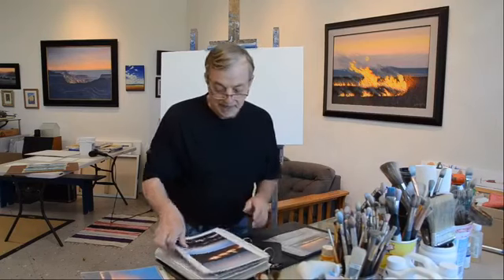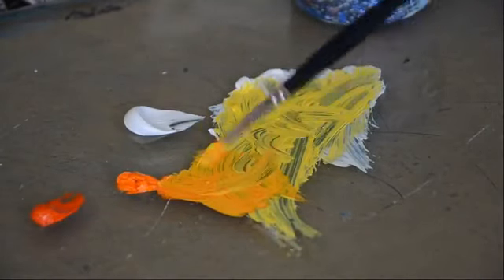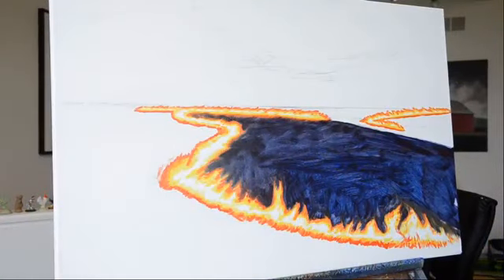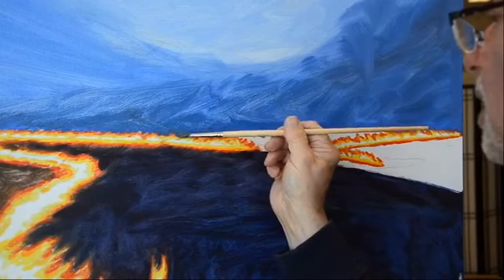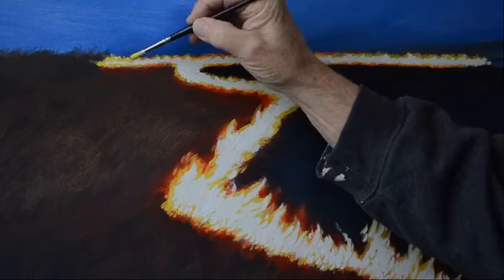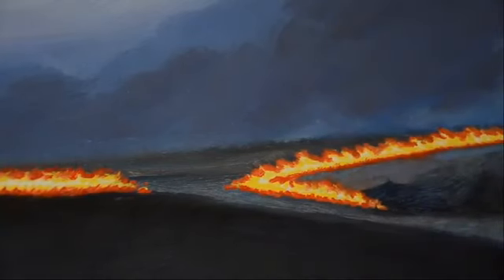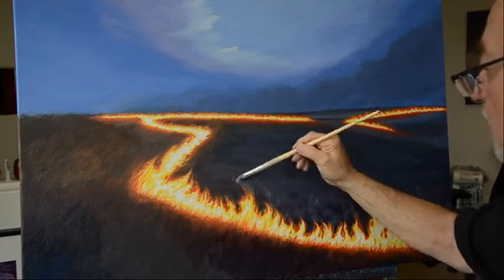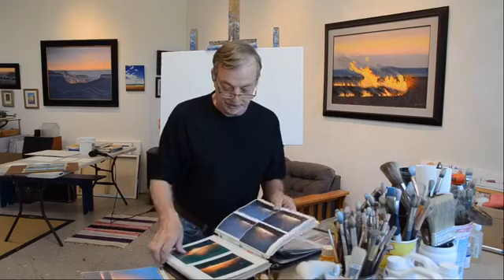Louis Copt Painting a Prairie Fire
Louis Copt demonstrating the painting of "Spring Ritual", filmed over multiple days.